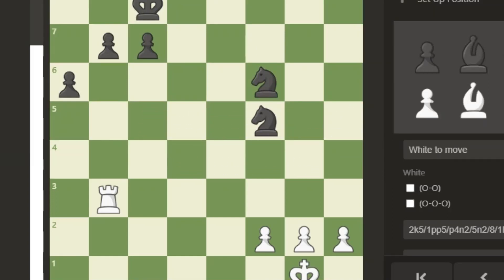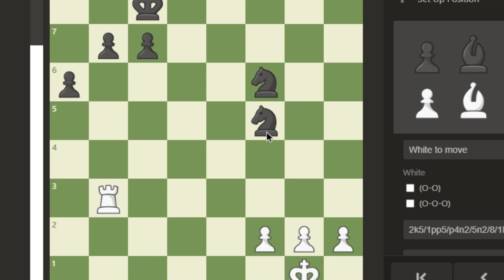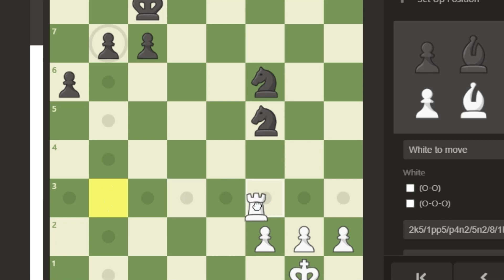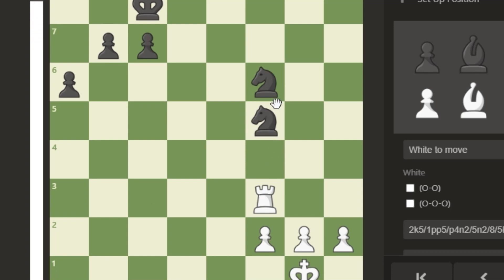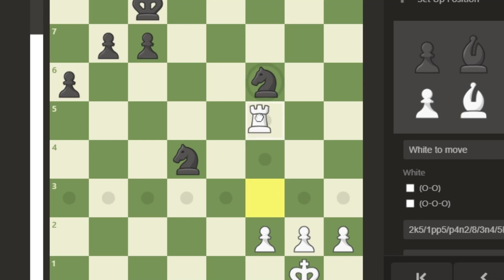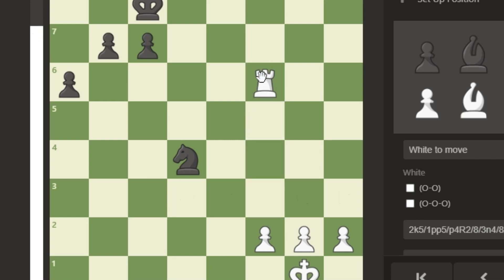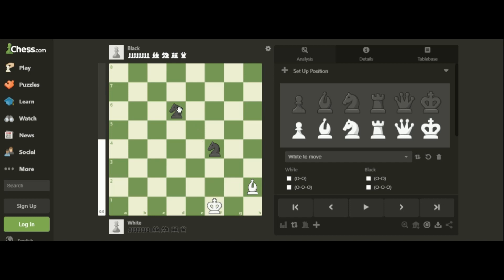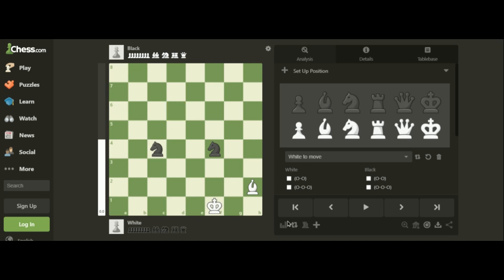The skewer attack|Chess attacks|palrishabh.com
This cool attack works with 2 pieces of your opponent on the same diagonal or file. This attack helps you get one extra minor piece from the opponent and makes you aware of this attack so you don't fall into the same trap!